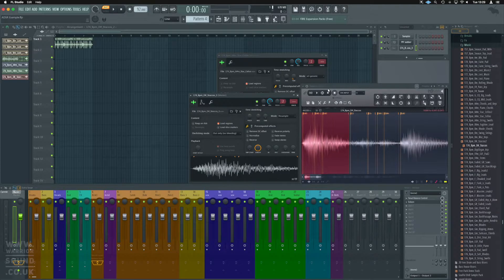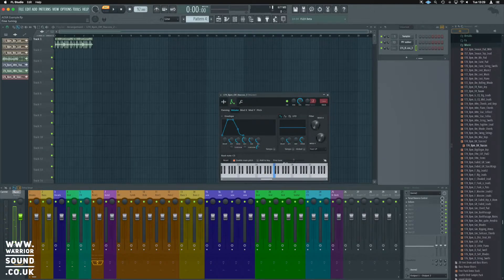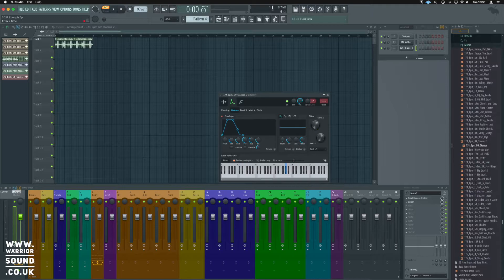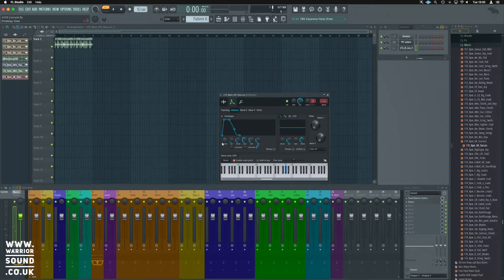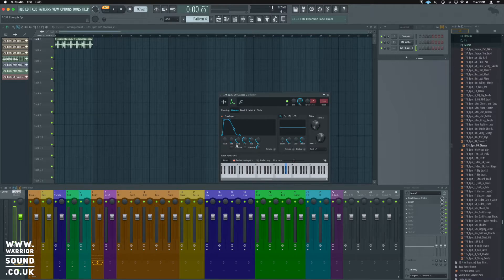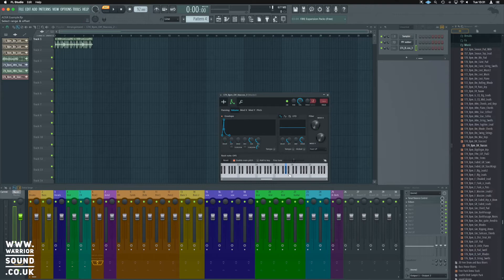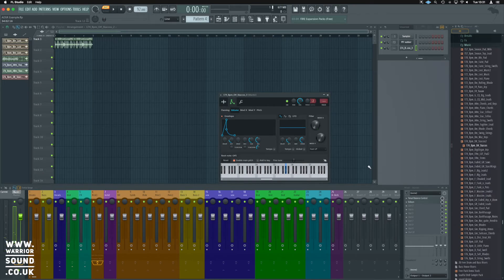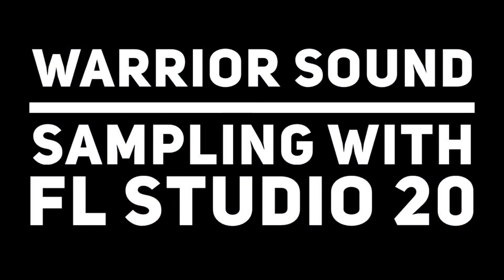ADSR Examples With Sampler - ADSR explained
Sampling with FL Studio 20 adsr explained
⚡Want to master sampling in FL Studio 20?
In this video we breakdown the ADSR on sampler and explain what adsr is, By the end it will be fully explained for you.

FREE STUFF